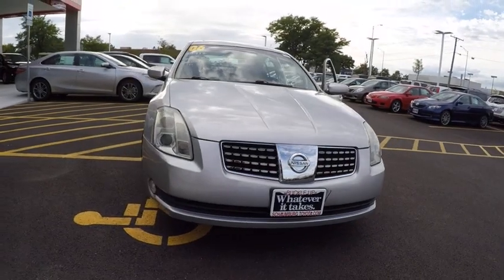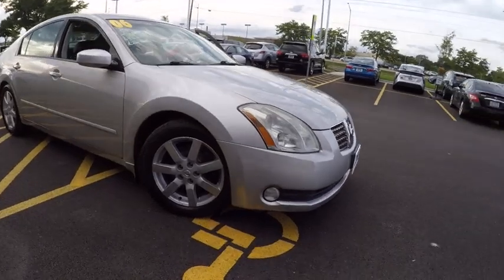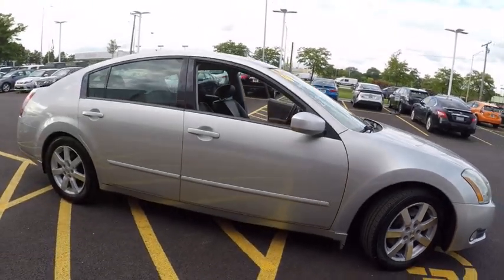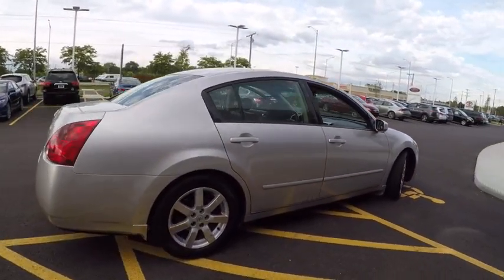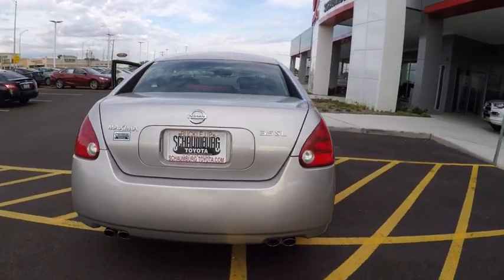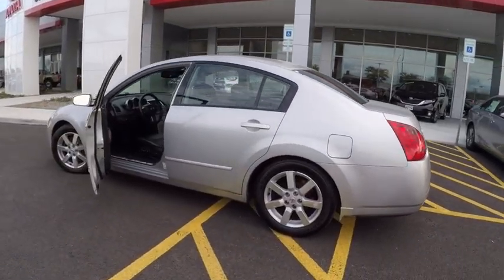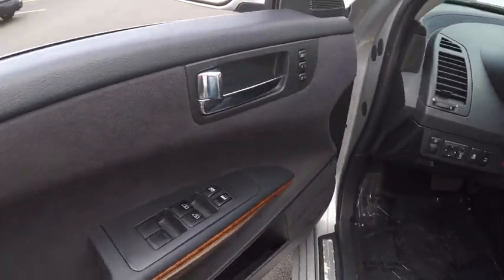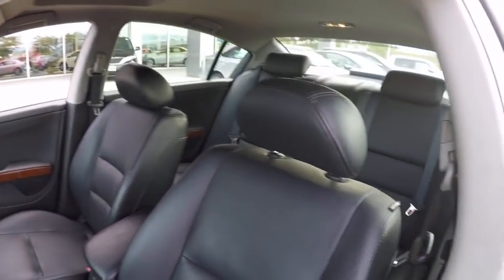2006 Nissan Maxima 3.5 SE Schaumburg IL 170017A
2006 Nissan Maxima 3.5 SE

Schaumburg Toyota
125 W Higgins Rd

Right car! Right price! Why pay more for less?! When was the last time you smiled as you turned the ignition key? Feel it again with this attractive-looking 2006 Nissan Maxima. This terrific Nissan Maxima is just waiting to bring the right owner lots of joy and happiness with years of trouble-free use. J.D. Power and Associates gave the 2006 Maxima 4 out of 5 Power Circles for Overall Performance and Design. Why Schaumburg Toyota? - We Take Our Internet Business Very Seriously!Shopping at Schaumburg is car buying the way it should be: fun, informative and fair.Here are our promises:* Our Best Price First, Pure and Simple* Pressure Free, Efficient, Friendly, and Helpful Sales Staff!* Free Service Car Washes !* One Massive Inventory For One Stop Shopping!* No Hassle Sell or Trade Any Car* Pressure Free Road Test* Certified Factory Backed Service with Shuttle Service and Free Loaner Cars!Schaumburg Toyota - WHATEVER IT TAKES! - Come See For Yourself Why Today!